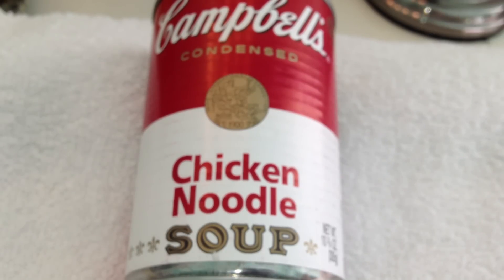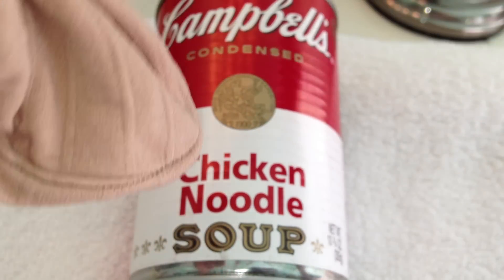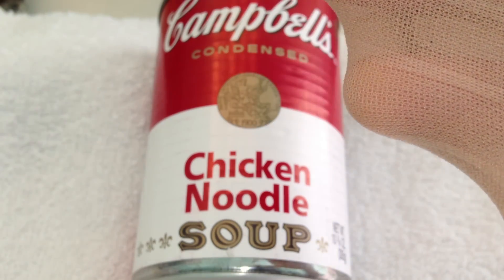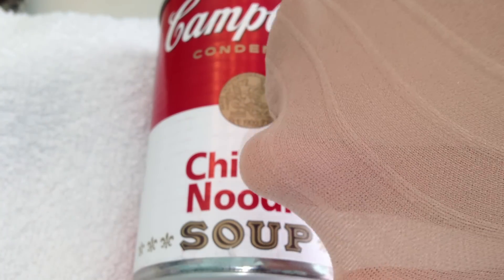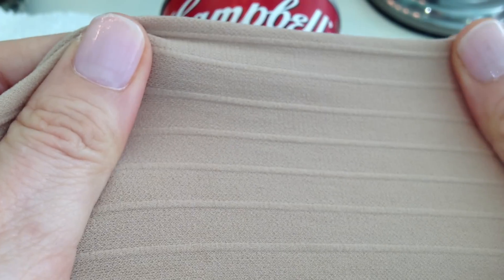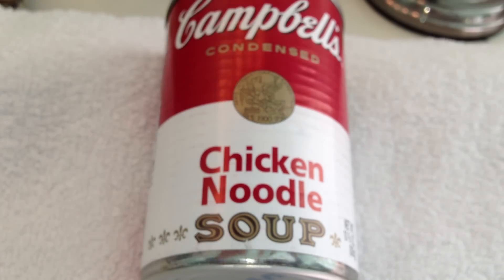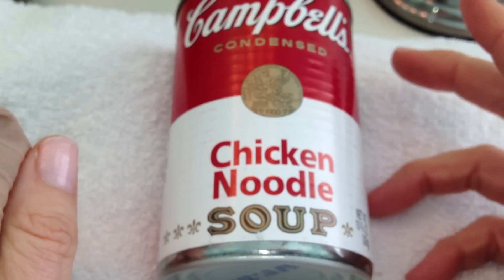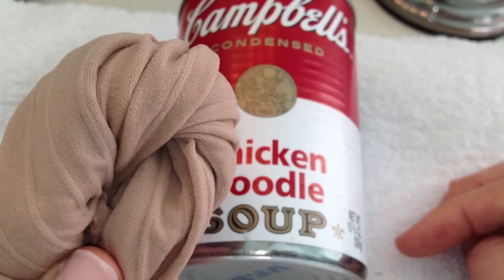Unusual Uses for Pantyhose for Preppers! Scary thought I know:)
New Video:! Unusual Uses for Panyhose for Preppers! Scary thought I know:)

OK, before you get all freaked out about the visual image of  Doomsday Preppers sporting pantyhose, be sure to check out these potential uses for this nylon based item that goes beyond the leg! :) You never know what you might need in any SHTF scenario or emergency situation. In the world of preparedness a pair of pantyhose will serve you well if you just think outside the hose of it all :) Its magnificent material with a whole host of uses! If you have more prepper panythose ideas please share them below :) ( this ought to be verrry interesting ;) I would love to hear your thoughts :)